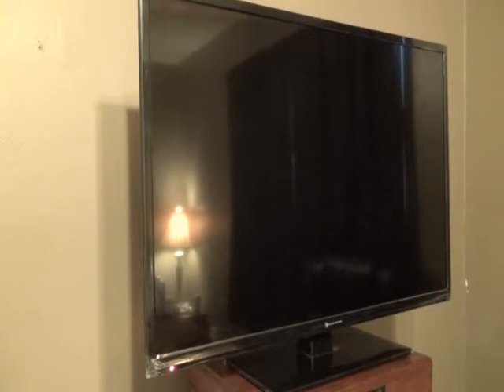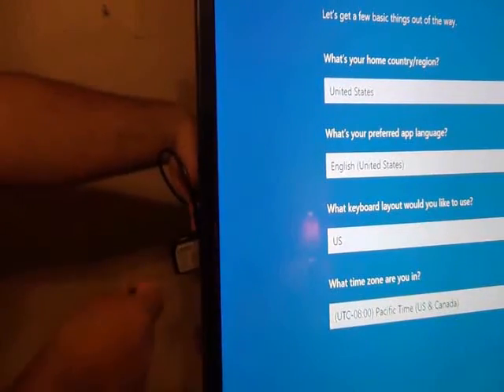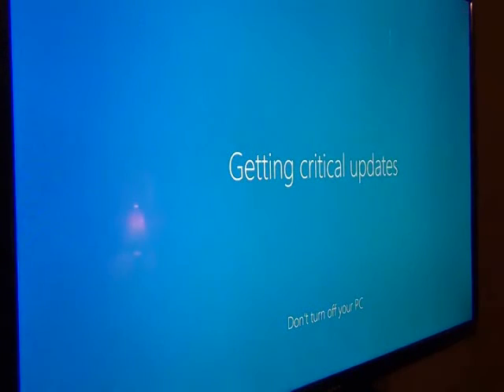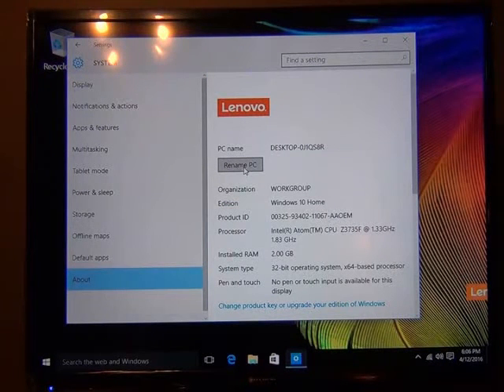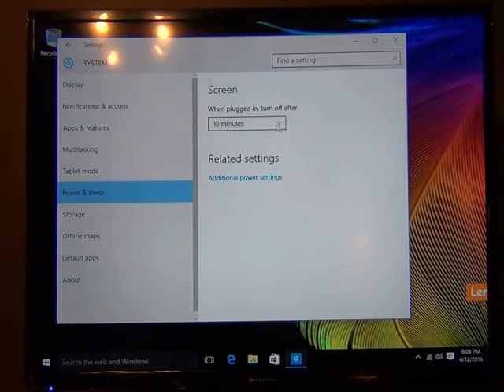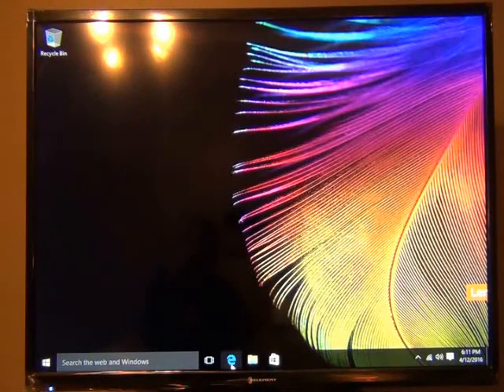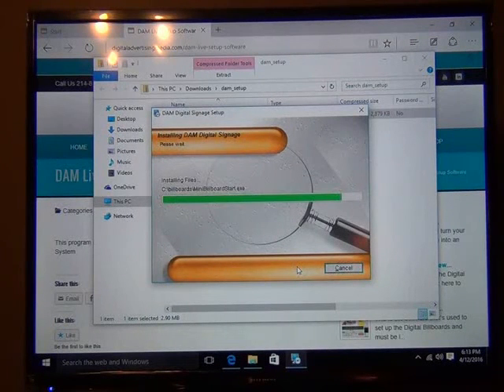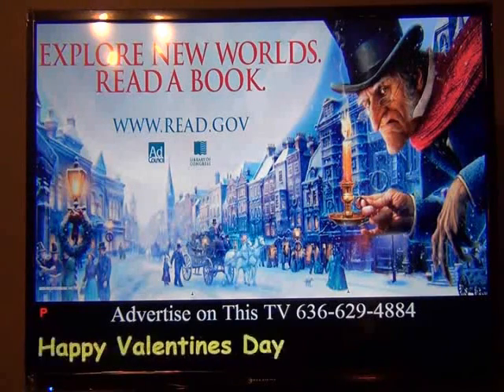Installing and setting up the software on a lenovo ideacentre stick 300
Start Your Own Digital Signage Business with a breakthrough in technology that allows anyone to start their own Digital Signage business for only $199 or less.

On top of that you don’t have to quit your job and you can control your entire business from home via the Internet. Digital Advertising Media or DAM as we call it created the perfect Digital Signage business for anyone that wants to supplement or replace their current income stream while at the same time working from the comfort of their own home.

Digital Advertising Media (DAM) for short is one of the best rated Home Based Businesses since 2009 and still going.

What use to cost thousands now costs hundreds and the profits are endless. The system was designed from conception as a work from home business that can grow into a massive network of digital billboards you control all from your living room.

Whether you’re a single mom or an established advertising business our system will work for you.With as little as $199 you can start your own digital advertising business using our software and free webinar based training.

is the full website I built all about it.

Darnell Smith